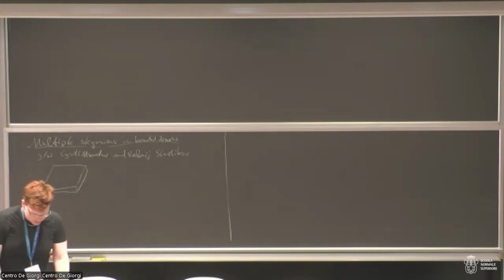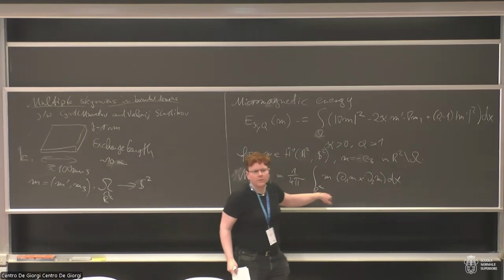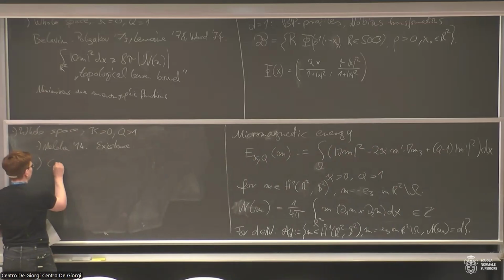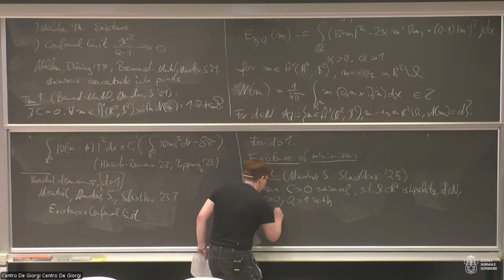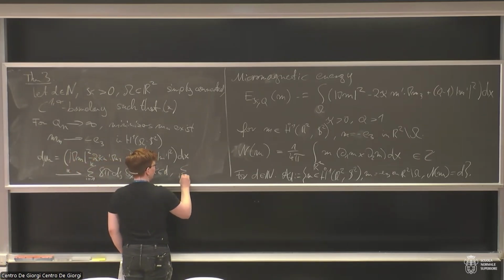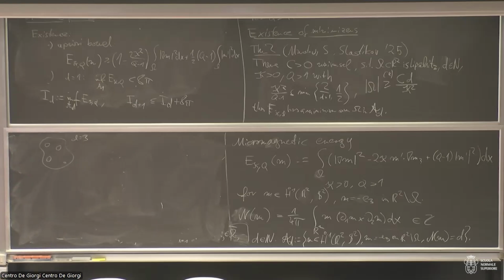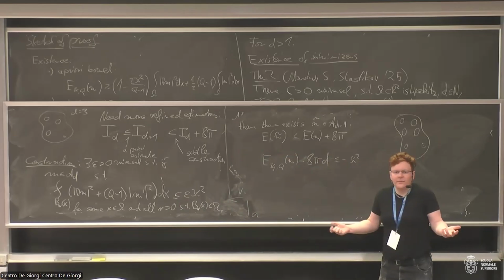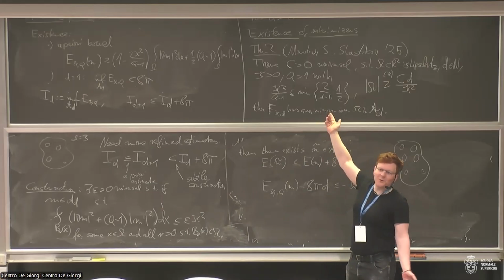Progress in modeling and analysis for nanomagnetism and related topics - 14th October 2025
The workshop aims to bring together experts in Nonlinear Analysis and Calculus of Variations with modelers, computational scientists, and experimentalists working on problems arising from spintronics - an emergent field of Microelectronics that attempts to harness the spin degree of freedom of an electron in addition to its electric charge for computer and information technologies. The modeling and analysis of such problems pose exciting challenges at the intersection of Mathematics and the applied Sciences and provide a fresh fertile ground for the Calculus of Variations. This event is the natural follow up of the workshop Modeling and Analysis in Nanomagnetism and beyond Held at the University of Parma, May 27-31, 2024.

Theresa Simon, University of Münster
Multiple skyrmions in bounded domains